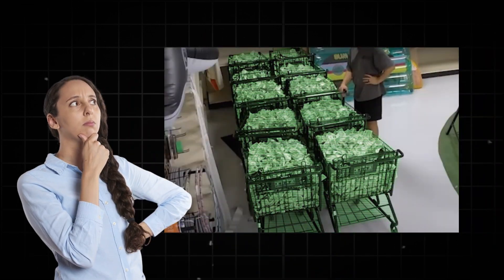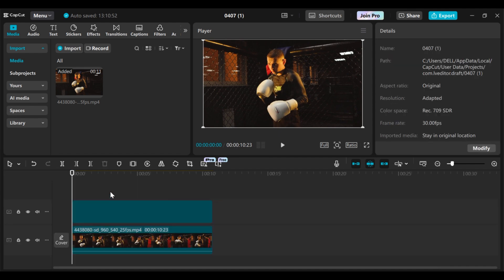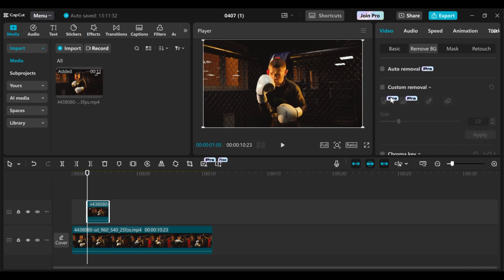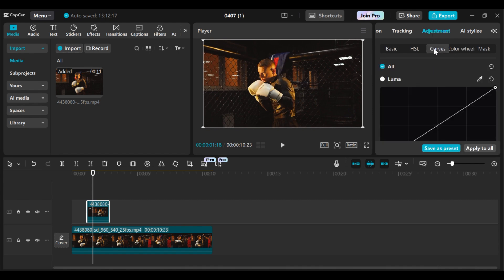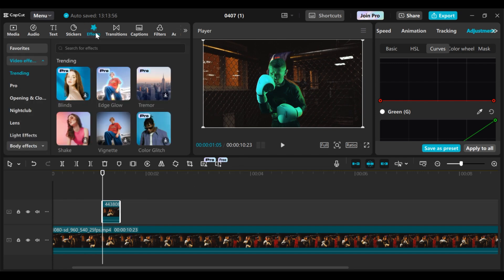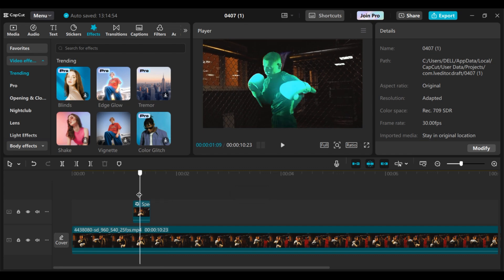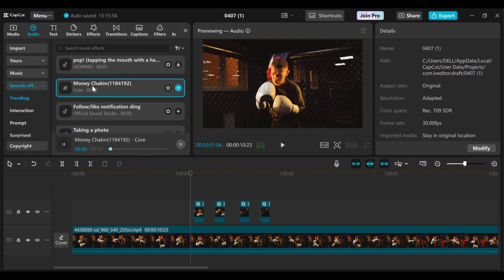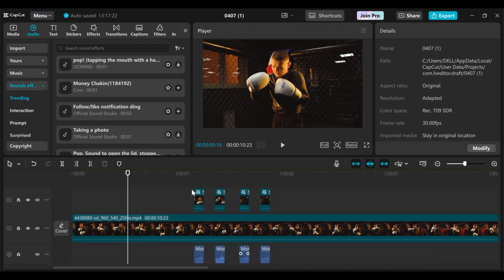How to Create the MrBeast Highlight Effect in CapCut (2026 Step-by-Step)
Want your videos to grab attention like MrBeast’s?
Learn how to recreate his viral highlight effect in CapCut (PC & Mobile) step-by-step for 2026.

Learn how to make your videos pop just like MrBeast with this CapCut tutorial!

In this step-by-step guide, I show you exactly how to create the viral MrBeast highlight effect — glowing highlights, bold outlines, vibrant colors, and popping text that keeps viewers hooked. Perfect for YouTube Shorts, TikTok, Instagram Reels, and more.

💡 What you’ll learn in this tutorial:
• How to recreate MrBeast’s glowing highlight effect
• Best settings for bold, eye-catching visuals
• Tips for beginners — no expensive software needed
• Timing animations to beat music drops
• Tricks to make your videos more clickable & dynamic

💻 Works on:
• CapCut PC (2026)
• CapCut Pro & Free versions

🎬 Why CapCut?
CapCut is a free, powerful editing tool for creators of all levels. Whether you’re a beginner or pro, these effects are easy to apply and deliver professional results.

👍 If this helped you, like the video and comment which MrBeast effect you’ll try first!